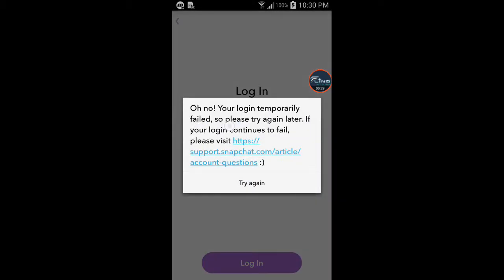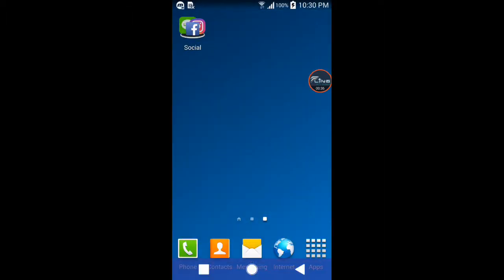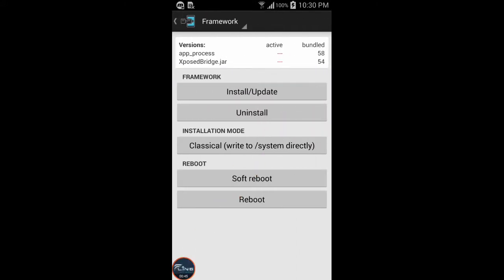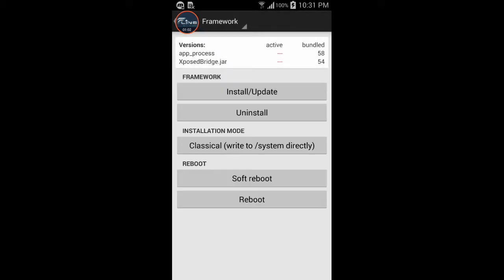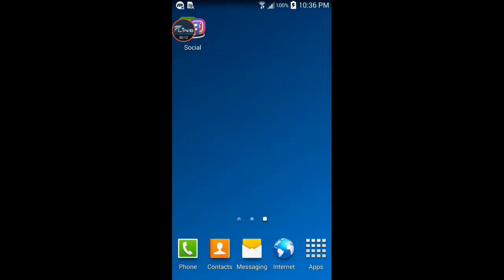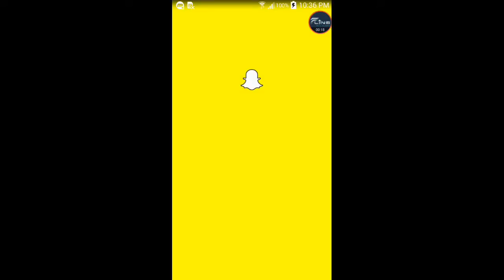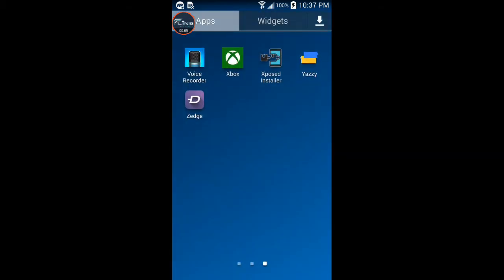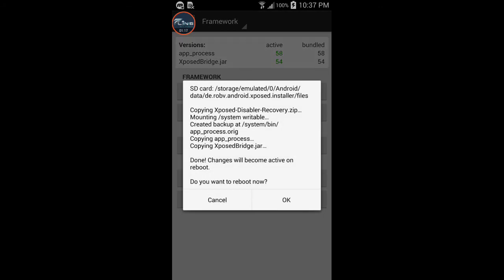Use snapchat on rooted device!!!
Hello everyone, It's me Hussain and in this video, I'm gonna show you how to use snapchat on a rooted device without unrooting its an easy way.